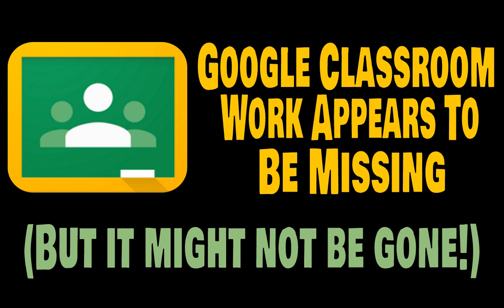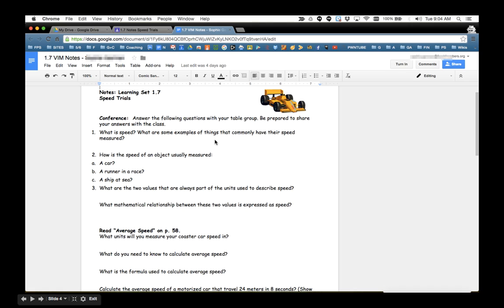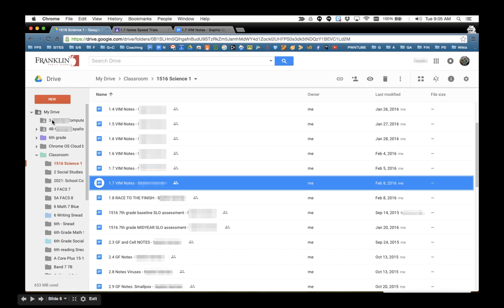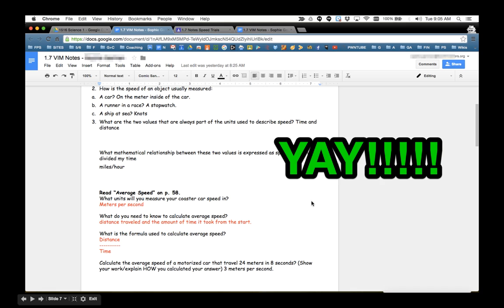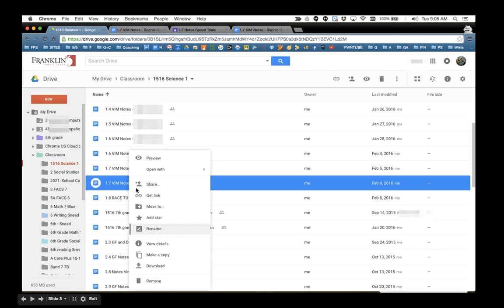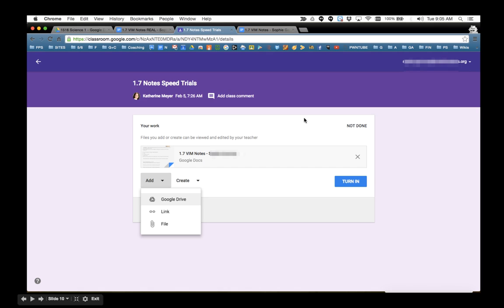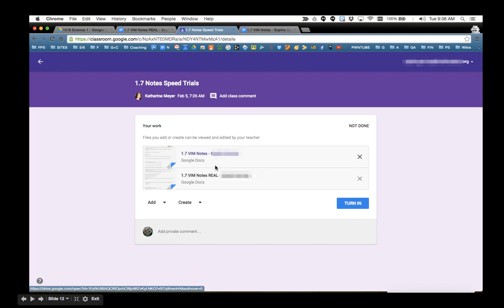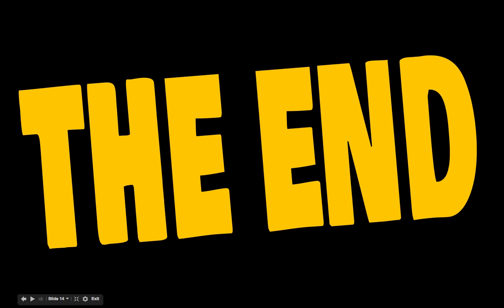Google Classroom - Student Work Appears To Be Missing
This video shows a glitch that some students are experiencing where work you have done in a Google Classroom file appears to be missing. What's happening is that there is a second copy of the file in your Drive and this video shows how to work around this issue.